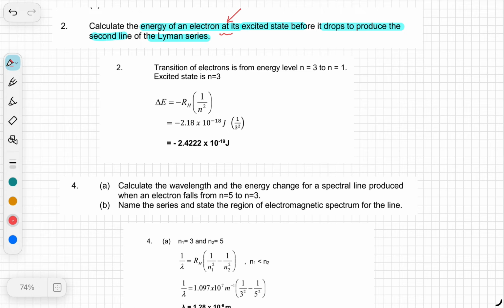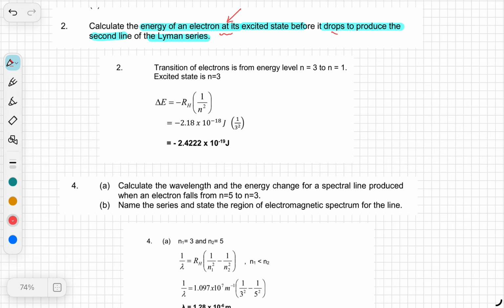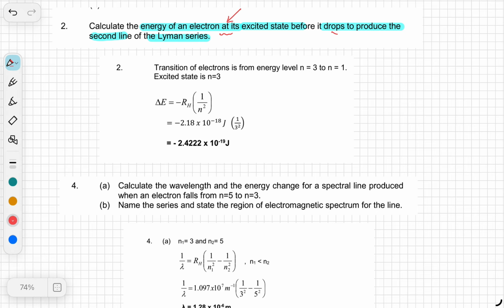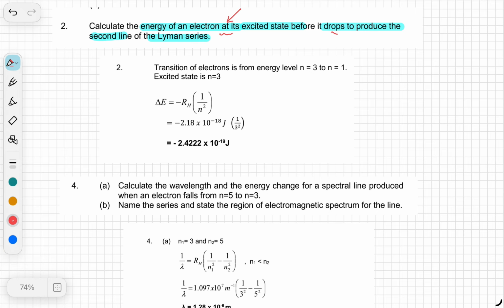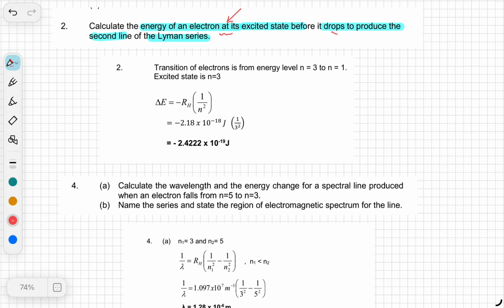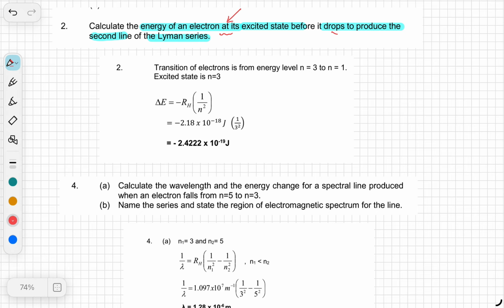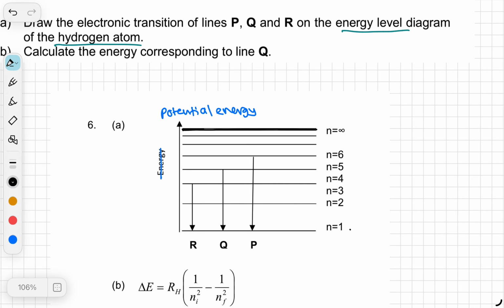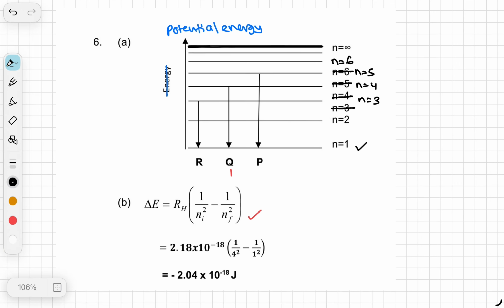2.1 Bohr’s Atomic Model | Tutorial Question 2,4,5,6 Discussion